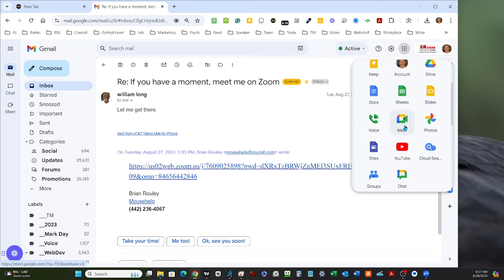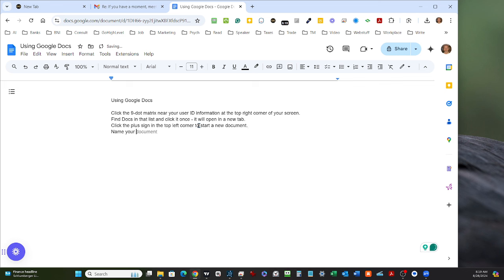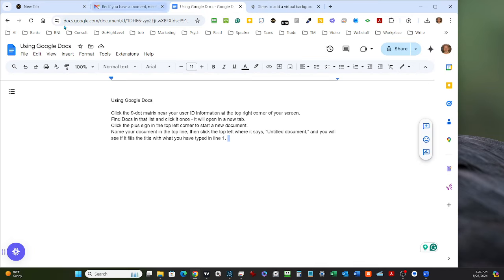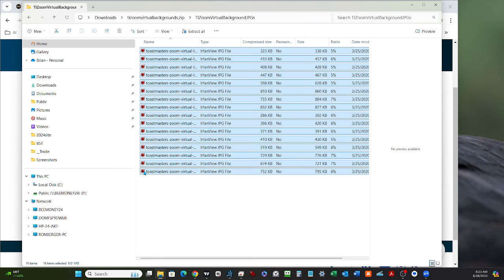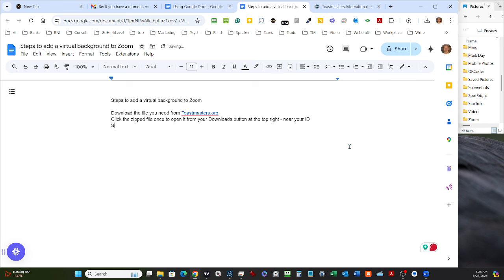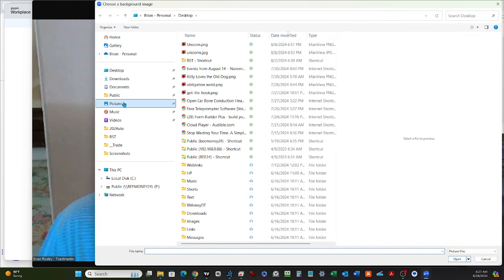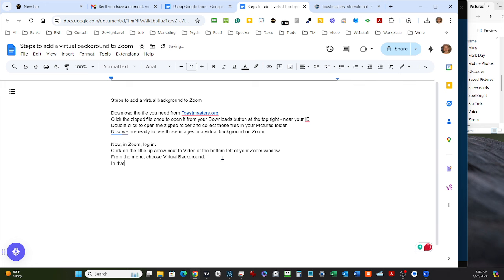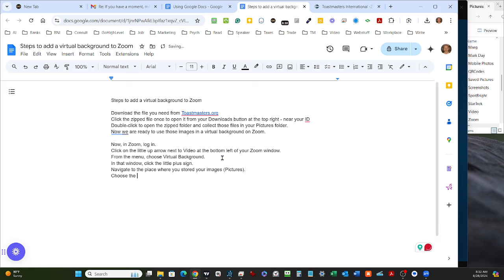Google Docs and Zoom Virtual Backgrounds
Here, we cover two topics, Google Docs (so you don't have to continue using Word, where sometimes you lose your work) and Zoom Virtual Backgrounds, so you can look good while using Zoom for Toastmasters meetings.